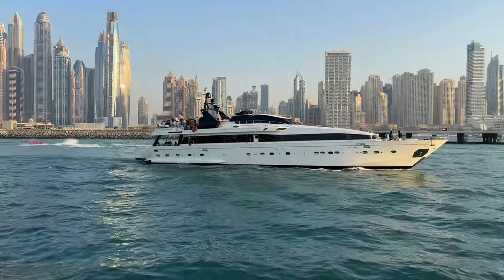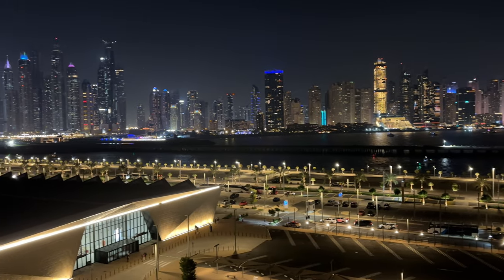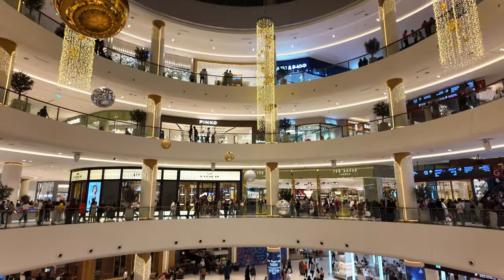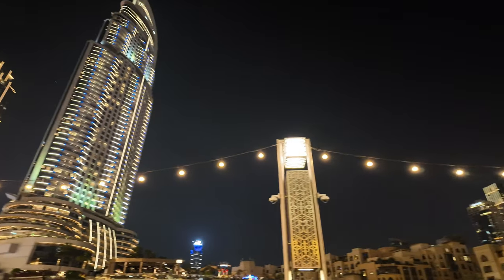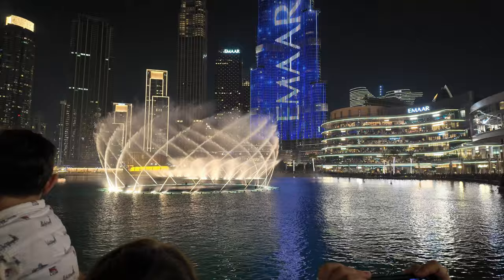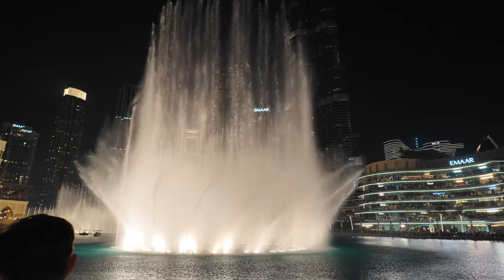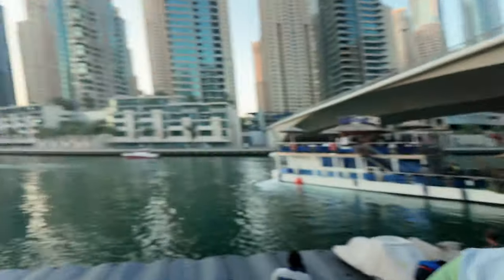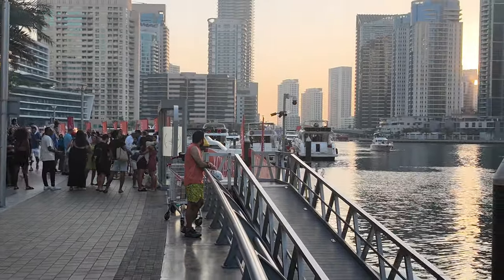Costa Toscana New Year’s Cruise: Celebrating New Year in Dubai Vlog (Episode 2)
Welcome back to the Costa Toscana new year’s cruise vlog! In this episode I let you join me discovering and experiencing a unique moment!!

Showing you the Dubai mall, the Burj Khalifa and I can guarantee that both place are just huge… and you have the WOW effect when you see them. But also in this episode we are going to immerse together in the beautiful Miracle garden. We are in Dubai so you can do some crazy things like going on a yacht…. Wait we did that and I’m showing you this experience and that’s not everything even something even more crazy we did and that was flying with a gyrocopter above Dubai and I’m going to spoil you something it is amazing

But now 2023 is coming to an end and we are starting to get ready and celebrate New Year Eve on the Costa Toscana and going in the New Year of 2024 together. Seeing the firework around us and the skyline of Dubai is just an …..

0:00 arriving in Dubai
0:42 mall, Burj Khalifa
3:44 Dubai miracle garden
7:41 yacht experience
13:19 back onboard Costa Toscana
14:56 gyrocopter Dubai
16:07 celebrating New year Dubai